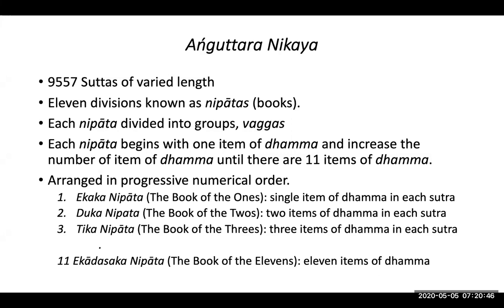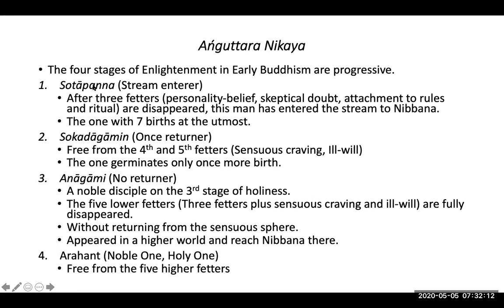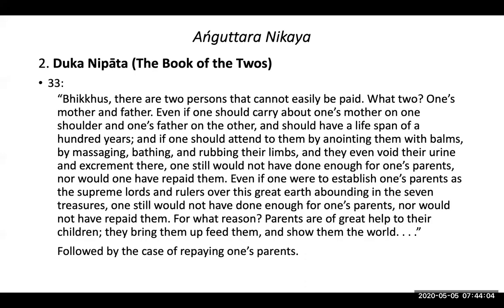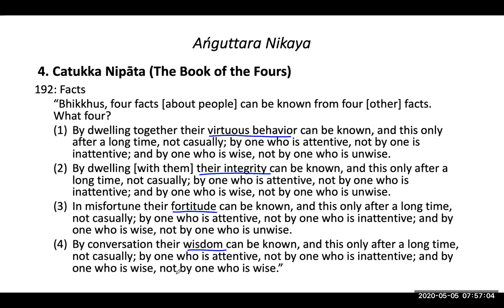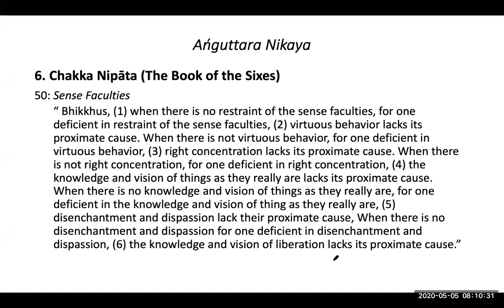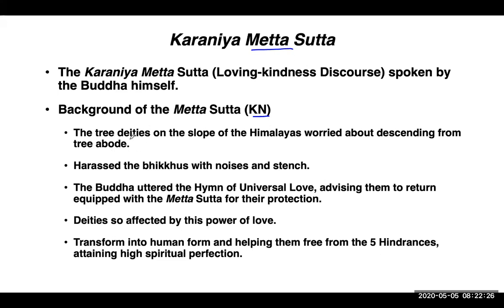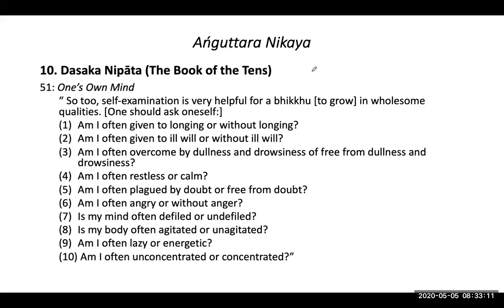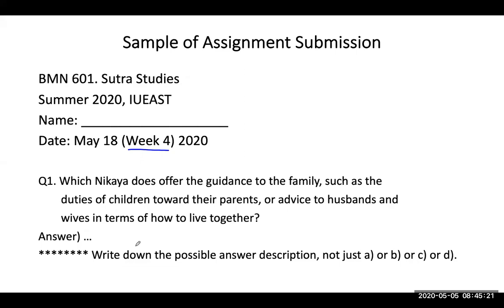BMN 601 Sutra Studies Week 4